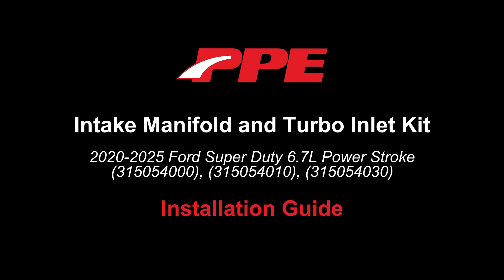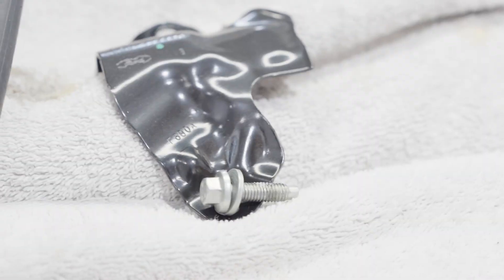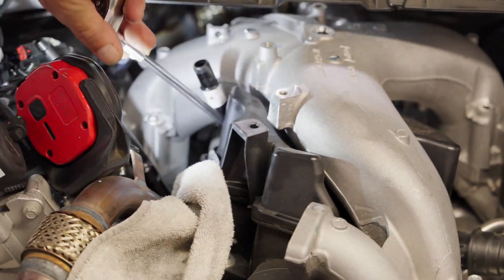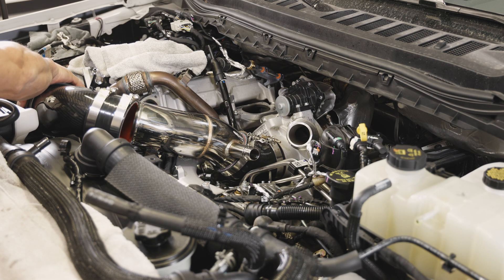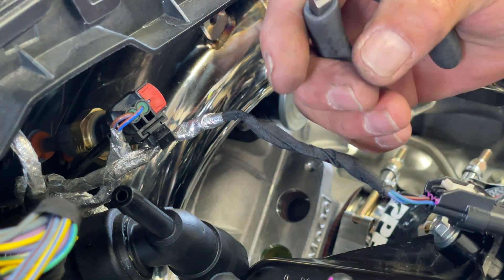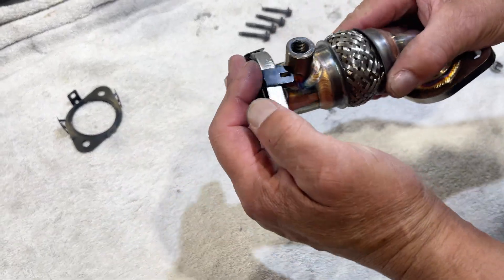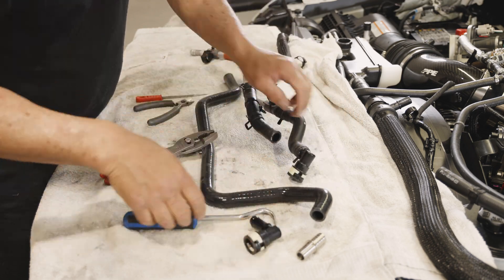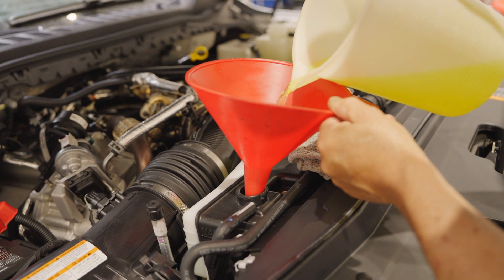Ford 6.7L Power Stroke Zilla Intake Manifold and Turbo Inlet Kit Install Guide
2025-ford-6-7l-power-stroke-zilla-intake

Features:
• Large 3.25-inch stainless steel tubing and hydroformed runners for increased airflow
• Eliminate stock restrictive EGR inlet swirl
• 69% higher maximum flow rate than the stock component
• Handles higher boost pressures - consistent performance for any application
• Redesigned stainless steel EGR pipe and gaskets
• Fully round 4-inch stainless-steel turbo inlet
• Fully round airbox duct made of 100% dry carbon fiber for unrestricted airflow and reduced weight
• Removes the factory two-chamber plastic intake resonator
• Lower manifold gaskets and EGR pipe gaskets included
• 5-ply silicone couplers with oil resistant inner layer
• OEM-like fitment, retains all stock mounting points
• Compatible with regular-output and 500 hp high-output trucks